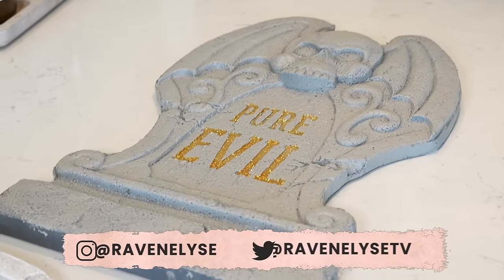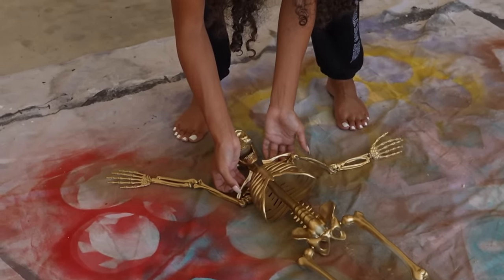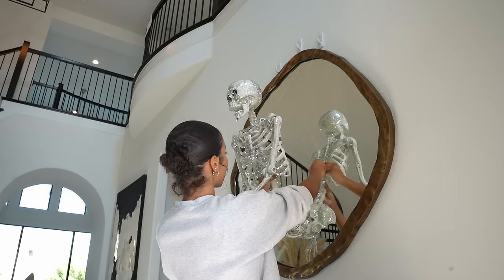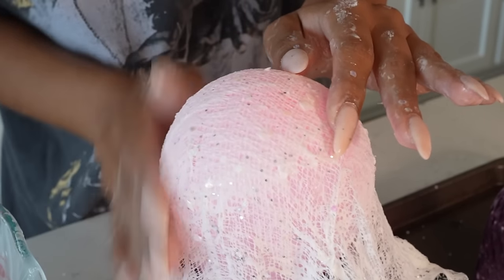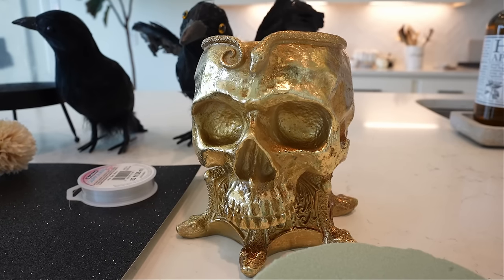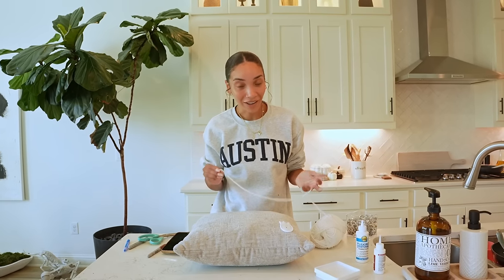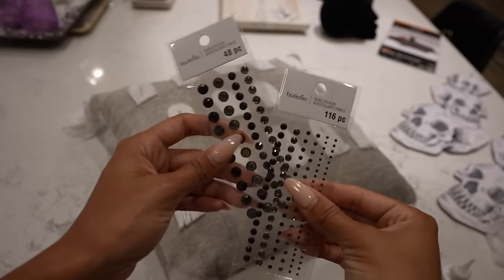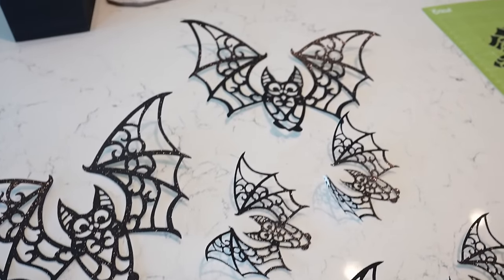Chic & Aesthetic DIY Halloween Home Decor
I made some chic DIY decorations for Halloween and I added a lot of gold and glitter! This DIY aesthetic Halloween home decor is easy to put together and perfect for spicing up your Halloween decor this year! You can create a chic and cool interior design using simple and affordable materials.The skeleton in the mirror is one of my favorite projects.

LOCATION: Texas
BIRTHDAY: September 1993
ETHNICITY: African American
HEIGHT: 5'11
DAUGHTER: Named Ziya, born April 2016